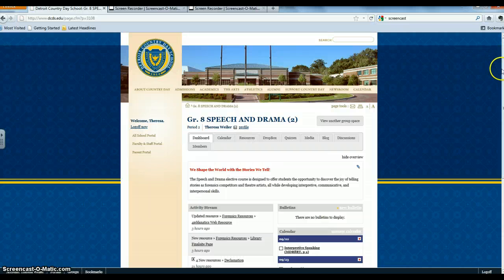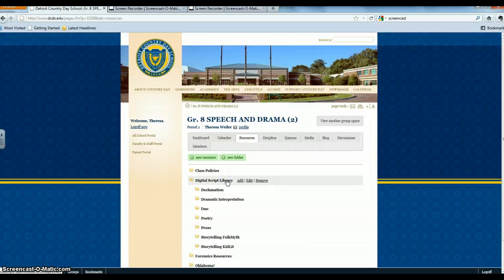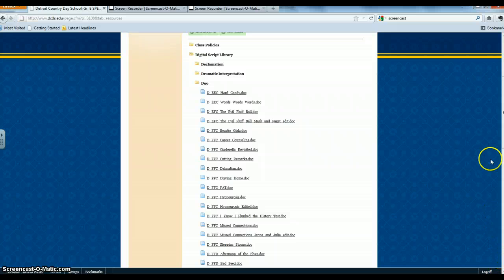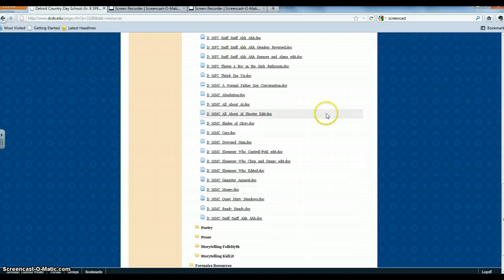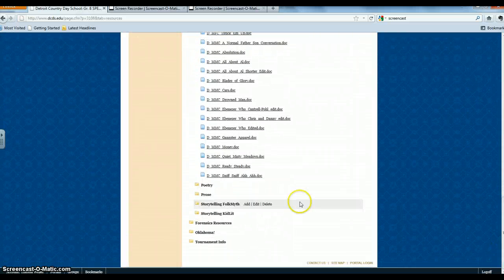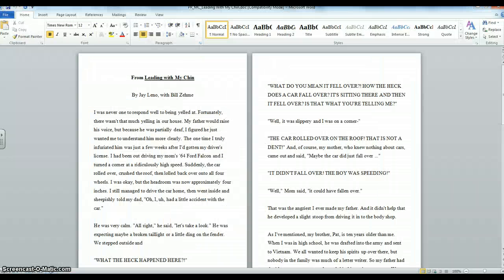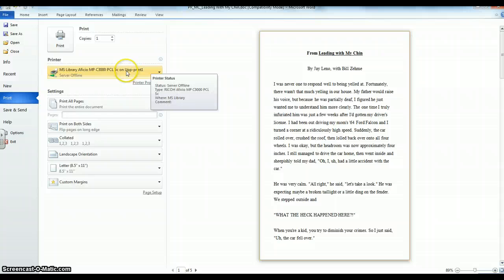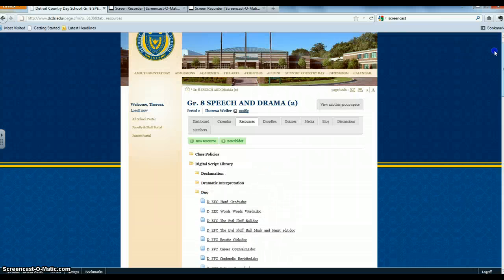Forensics Research Screencast 1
Part 1 of lesson plan for sub.